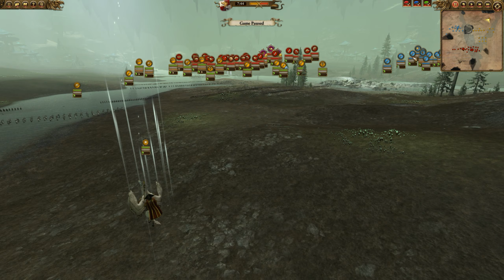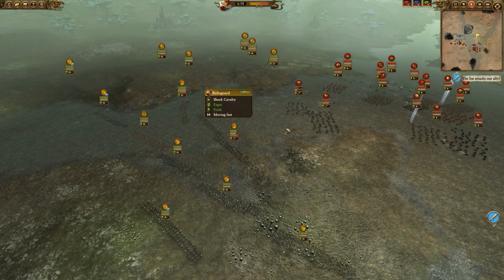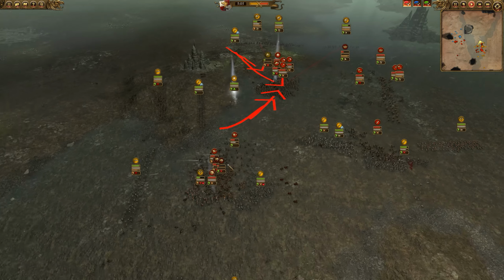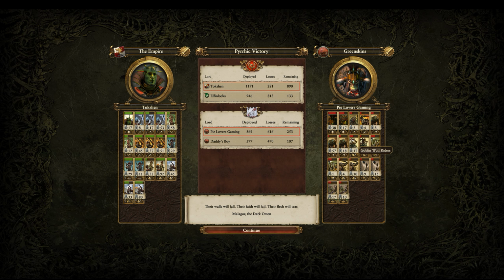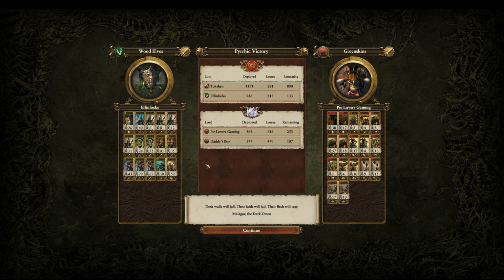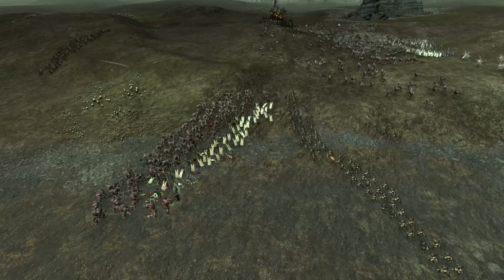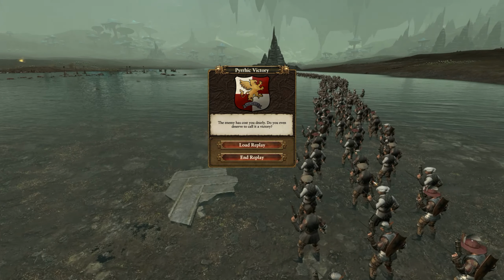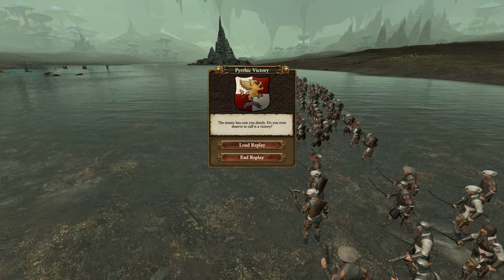Warhammer: Multiplayer Battle #318 2v2 Gelt's Grenades